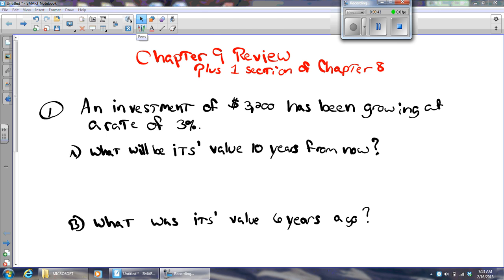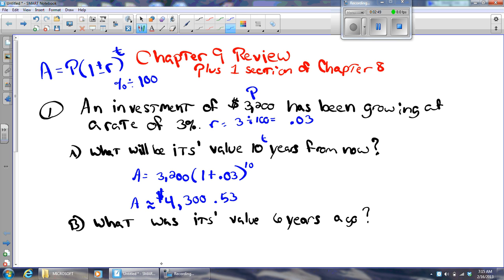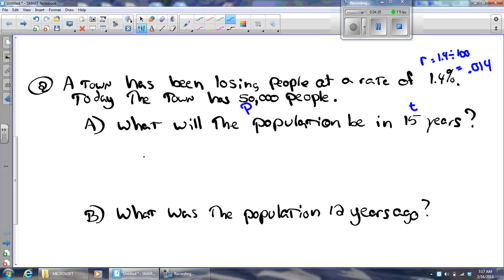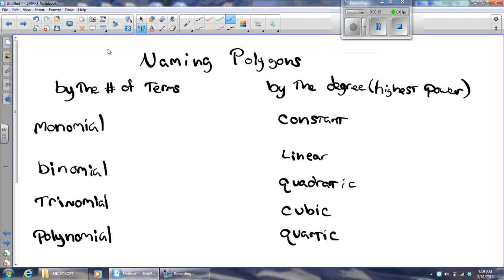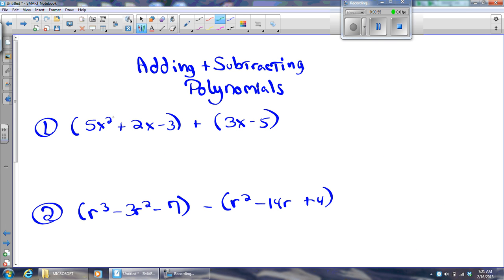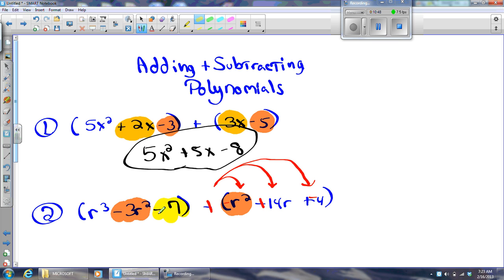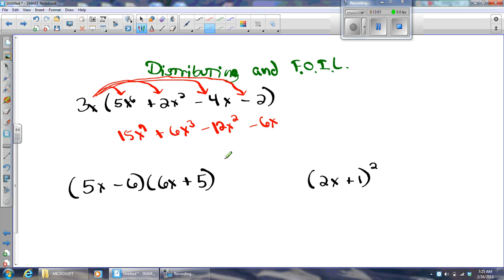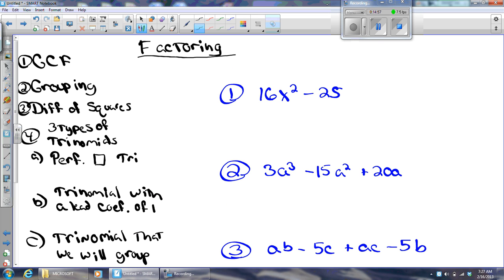Feb 19 Review CHapter 9 Part I